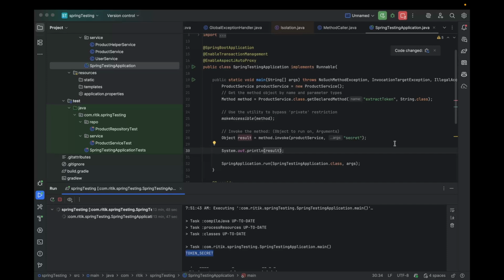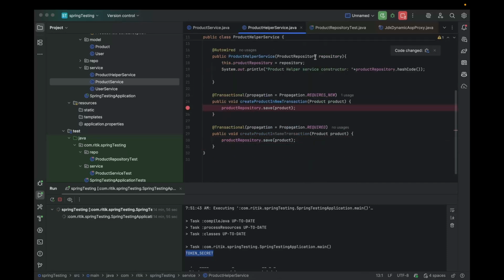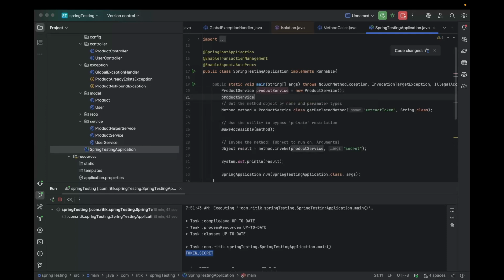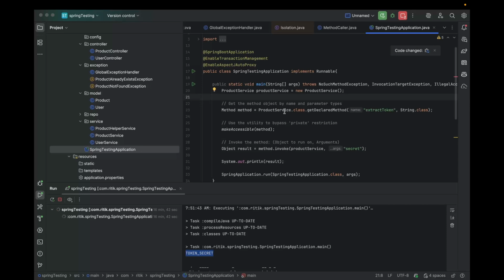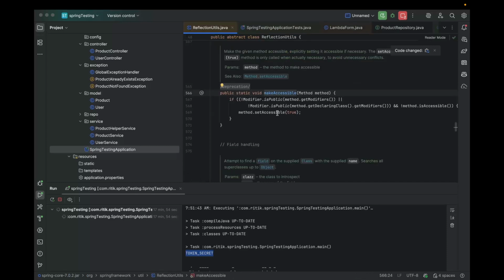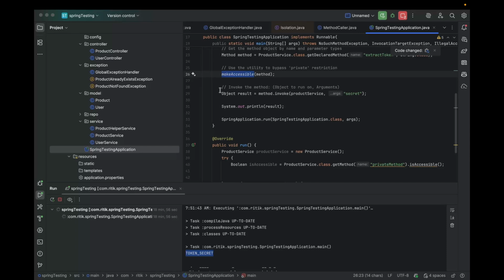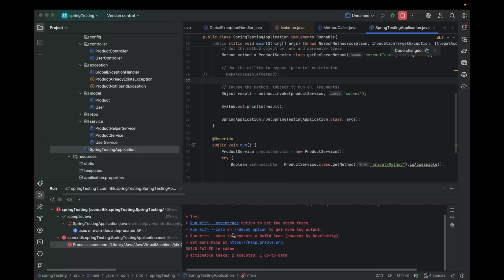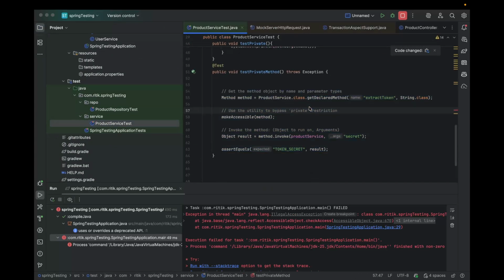Private are not really Private In Java SpringBoot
Ever been told that private means "keep out"? Well, in the world of Java, that’s not entirely true. 🤫

In this video, we’re going behind the scenes of the Java Reflection API to reveal why the private access modifier is more of a "suggestion" than a hard rule. If you’ve ever wondered how frameworks like Spring or Hibernate work their magic, the answer lies right here.

What we’re covering today:

The "Private" Myth: Why encapsulation isn’t as bulletproof as you think.

The Skeleton Key: A step-by-step guide to using getDeclaredField and getDeclaredMethod.

The Magic Line: How setAccessible(true) bypasses Java's security checks in a single line of code.

Ethics & Best Practices: Just because you can break into a class, doesn't mean you should. We’ll discuss when this is a lifesaver and when it’s a recipe for disaster.

Whether you're prepping for a technical interview or just want to understand the "dark arts" of Java, this deep dive is for you.